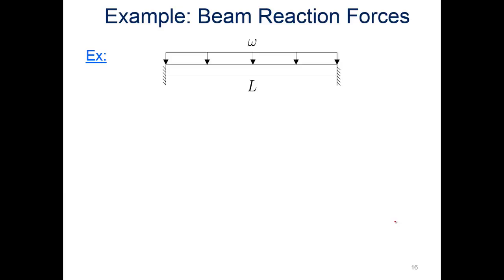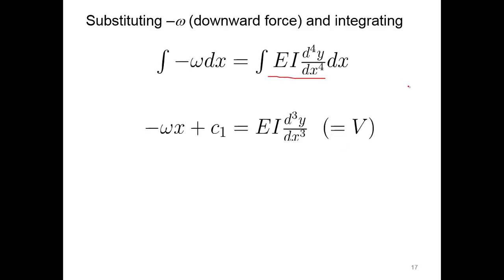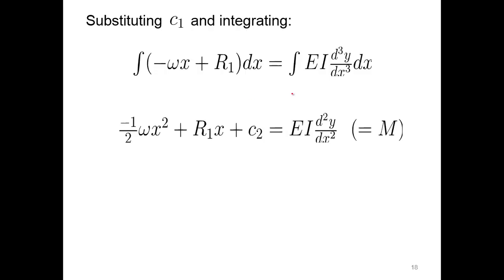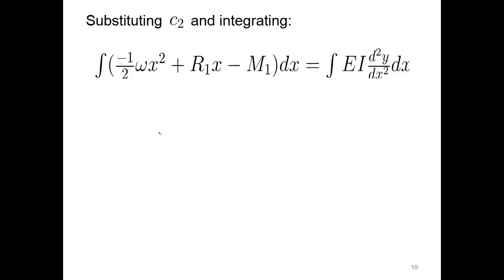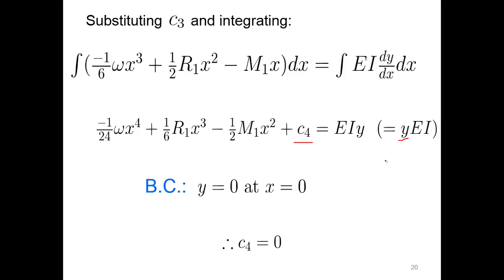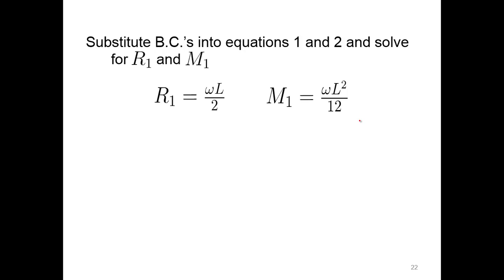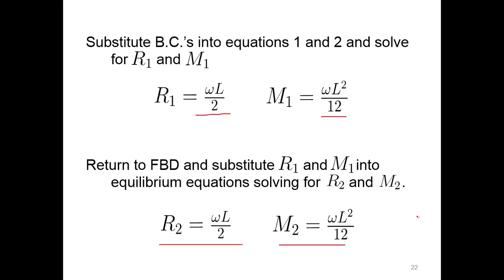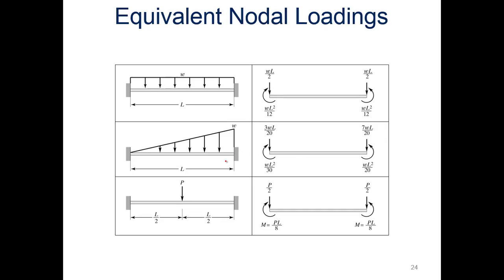Beams (2/3): Equivalent Node Loadings